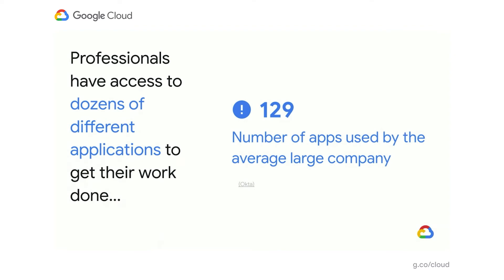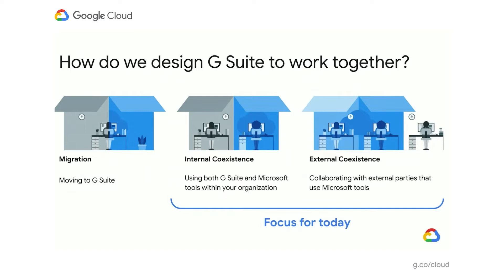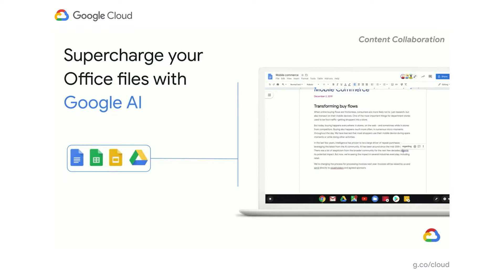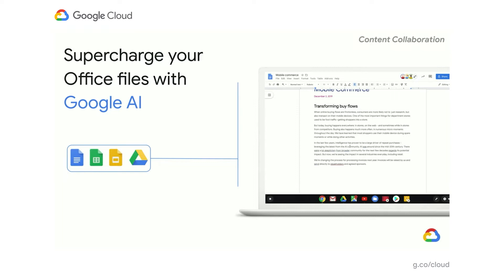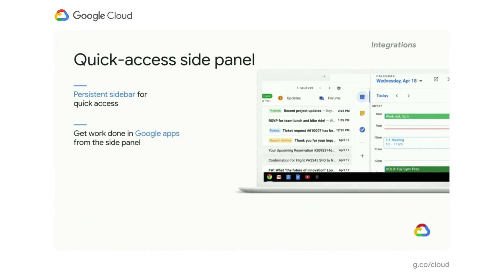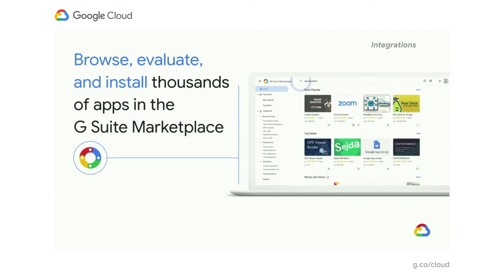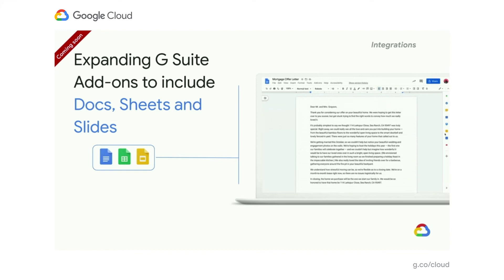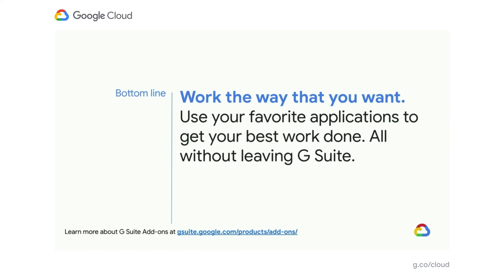Work beyond borders: How to use G Suite with Microsoft and your favorite third-party applications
The average enterprise uses 129 different applications on a day to day basis. These applications enable critical workflows that drive businesses forward. But when these apps don’t work well together that leads to lost time, frustration, and missed opportunities.

Learn how G Suite works seamlessly with Microsoft and other third party applications to support key workflows, enhance collaboration, and help teams get to impact quickly.

*Google Workspace, formerly known as G Suite

Speakers: Jon Harmer, Jeffery Hoehl

PC129
product: Calendar, Docs, G Suite Apps;  fullname: Jon Harmer, Jeffery Hoehl;